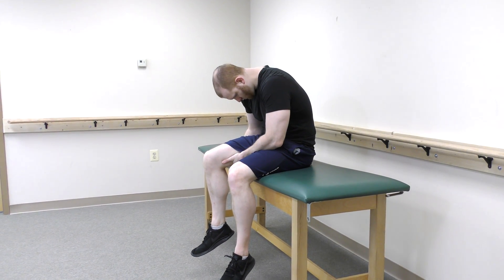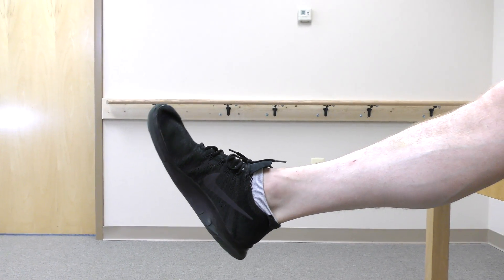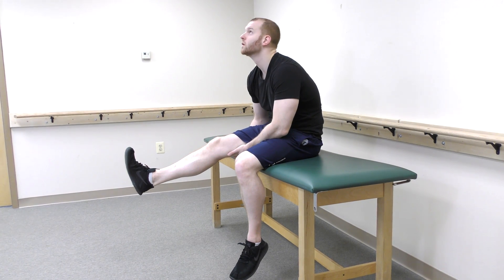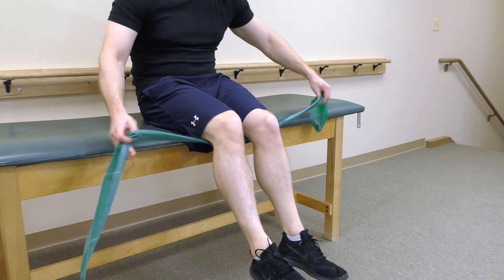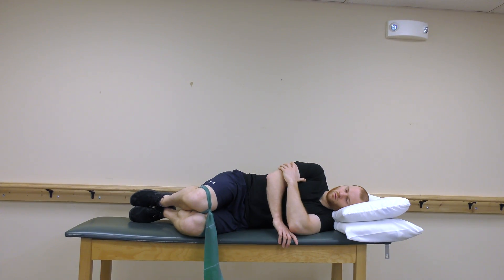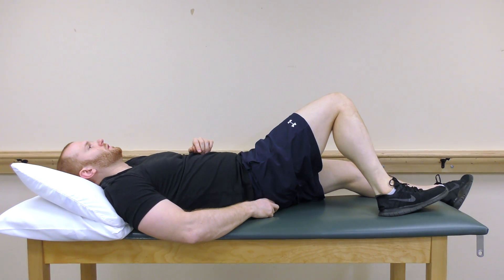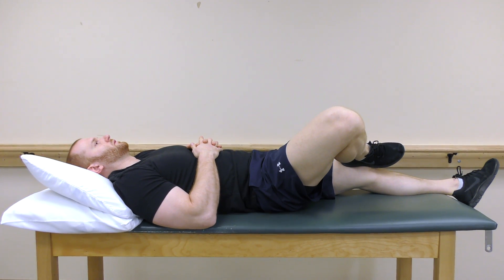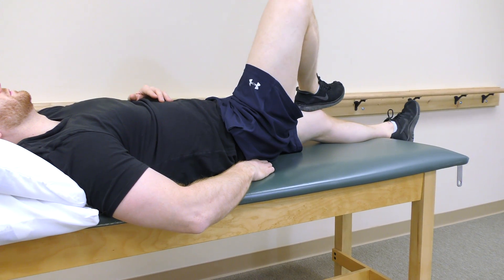S1 Radiculopathy Stretches - Sciatica Nerve Pain Relief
- This video shows some essential S1 Radiculopathy Stretches that can help with Sciatica Nerve Pain.  S1 Radiculopathy can be the result of many things such as disc herniation.  The Sciatica Nerve Pain associated with S1 Radiculopathy however can be treated conservatively in most cases.